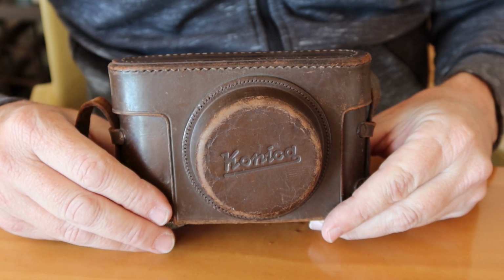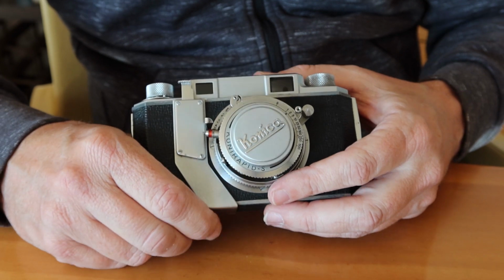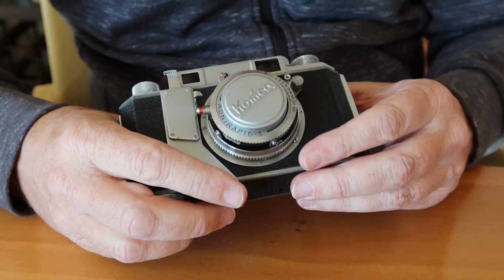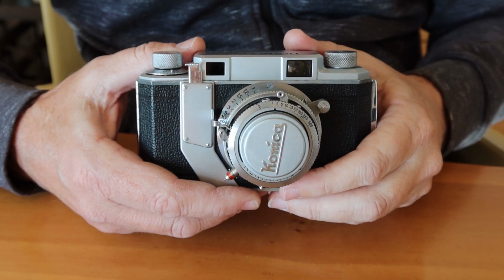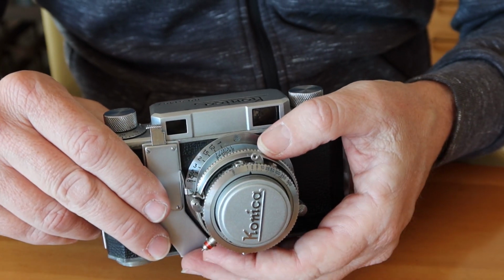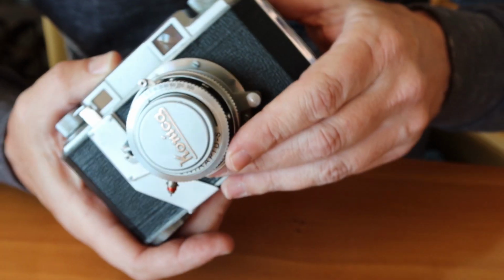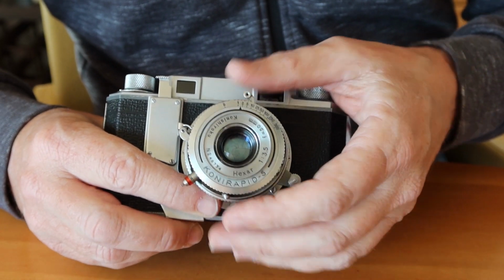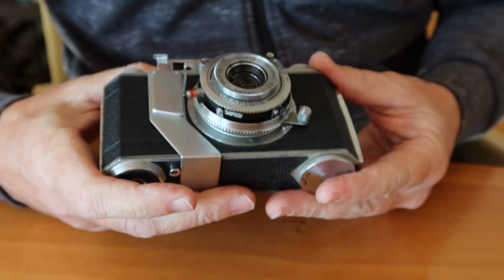Konica I Rangefinder Camera Redux